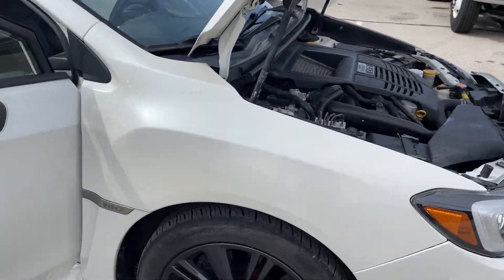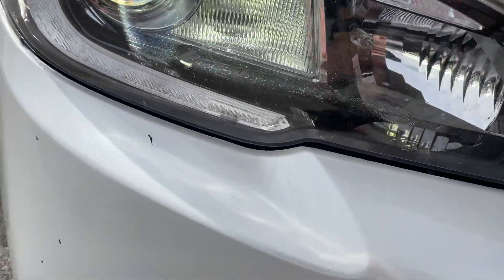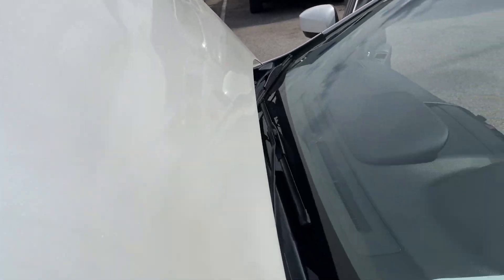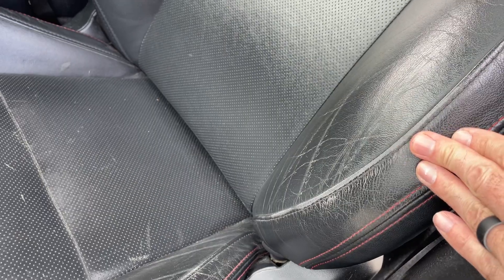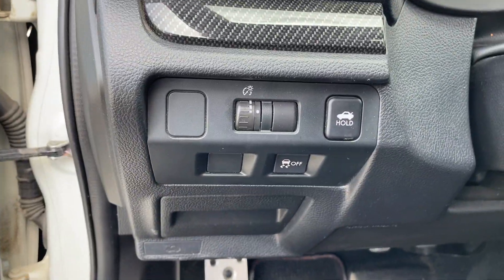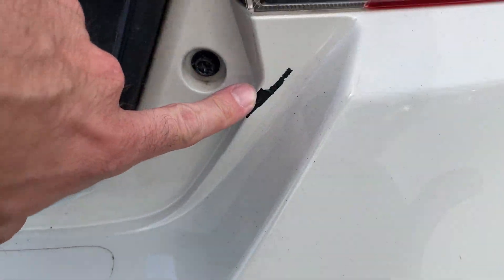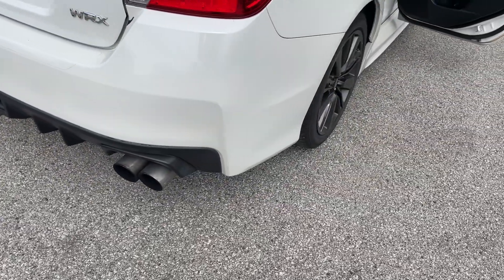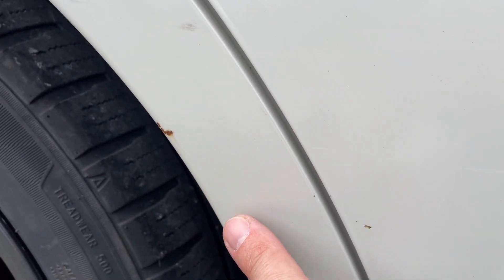2015 Subaru WRX